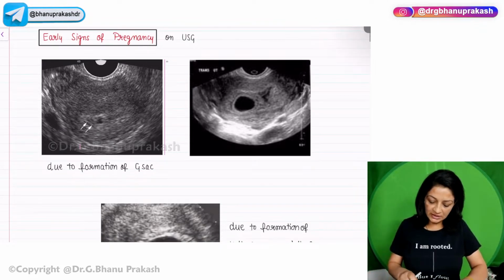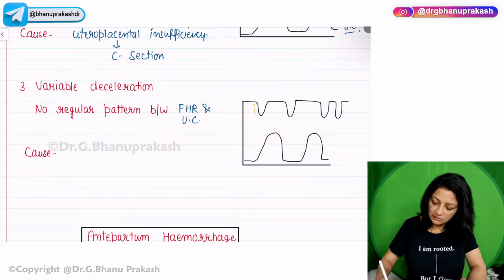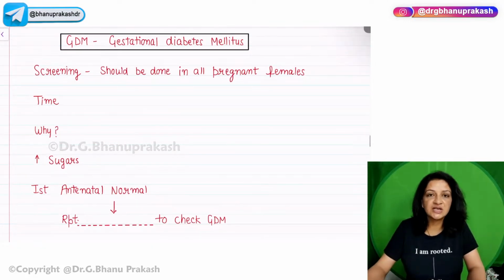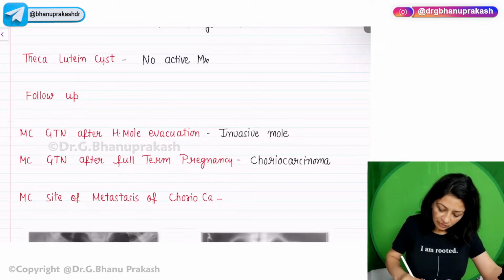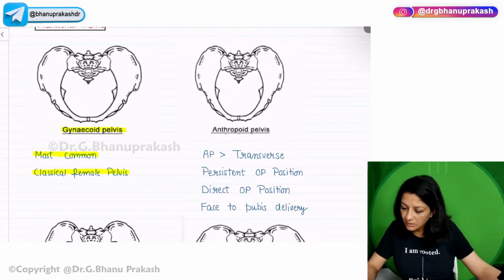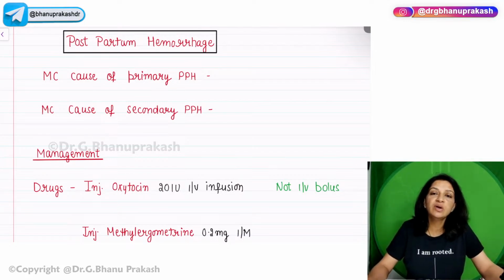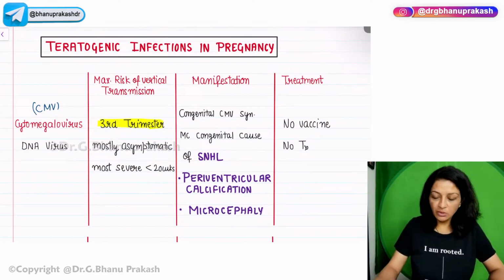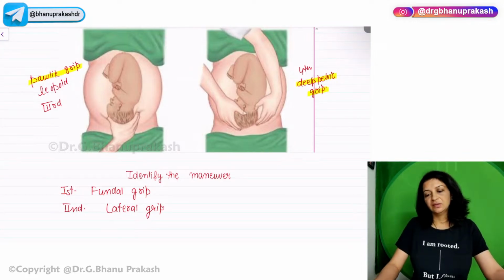Rapid Revision Obstetrics with Dr. Muktha || FMGE & NEET PG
🎥✨ Strengthen your obstetrics knowledge with Dr. Muktha's Rapid Revision Obstetrics, tailored for FMGE and NEET PG aspirants! 🚀 This insightful video covers key obstetric concepts, from antenatal care to complications during pregnancy and labor, ensuring a solid understanding of high-yield topics essential for your board exams. Dr. Muktha's expert commentary breaks down complex topics into easy-to-understand segments, making it perfect for quick yet comprehensive revision. Boost your exam preparation and confidence with this indispensable resource! 🩺📚👶